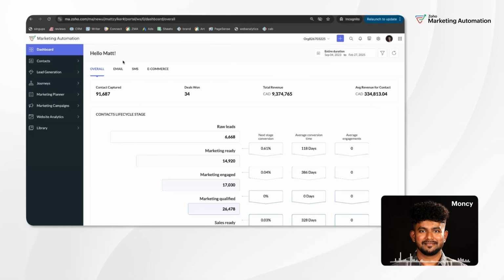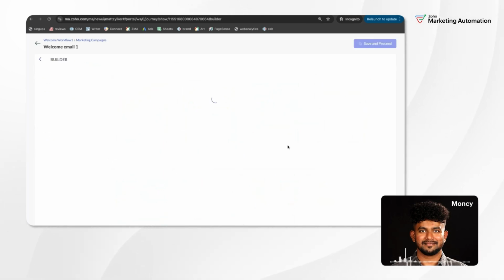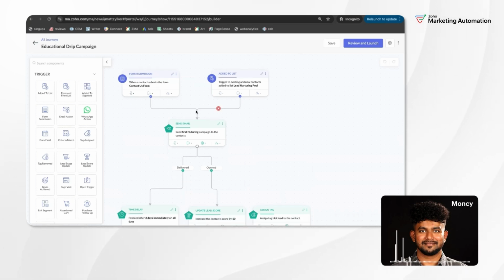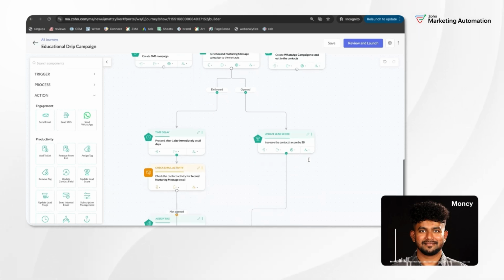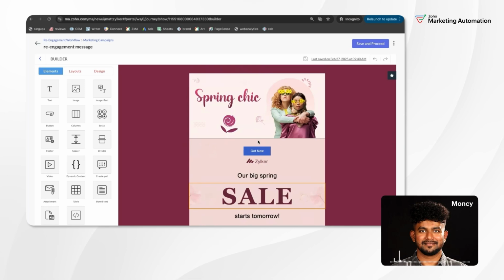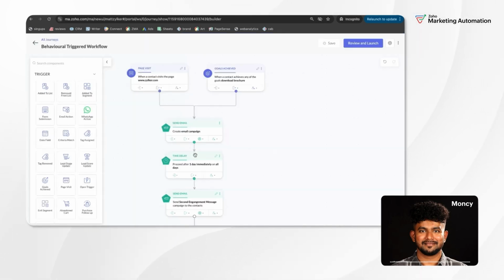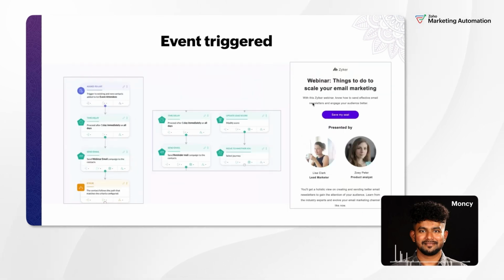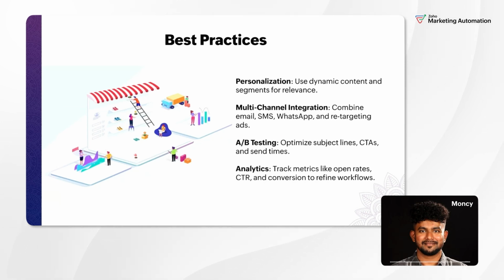How to build lead nurturing workflows | Master automated lead nurturing with Zoho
Capturing leads is just the start! In this webinar, we dive deep into building high-converting lead nurture workflows for 2025 using Zoho Marketing Automation.

We cover:

- The importance of lead nurturing in 2025.
- How to leverage segments and automation for personalized engagement.
- A live demo of Zoho Marketing Automation and best practices.
- Actionable strategies to boost your conversion rates and ROI.

Learn how to transform your leads into loyal customers by crafting compelling email sequences, segmenting your audience effectively, and measuring your campaign success. We'll show you how to personalize communication and guide leads seamlessly through the sales funnel.

Do you need help in setting up lead nurturing workflows for your business?